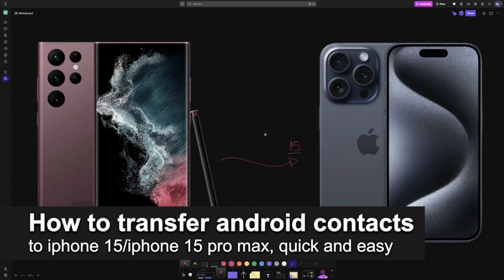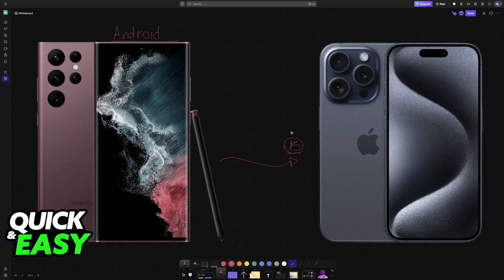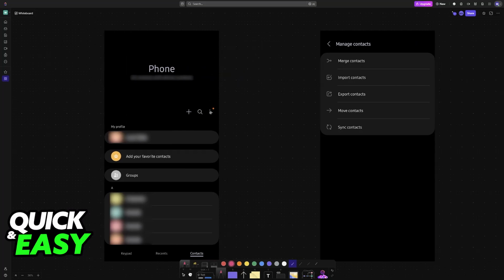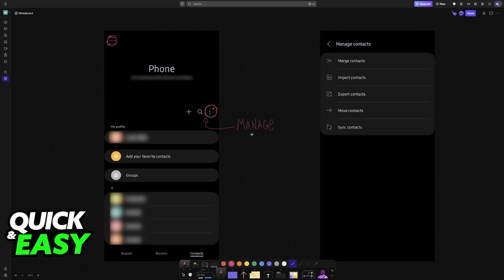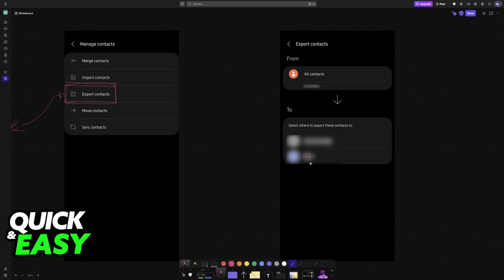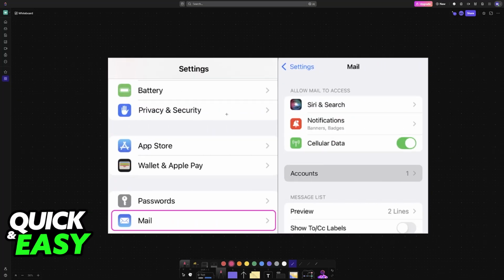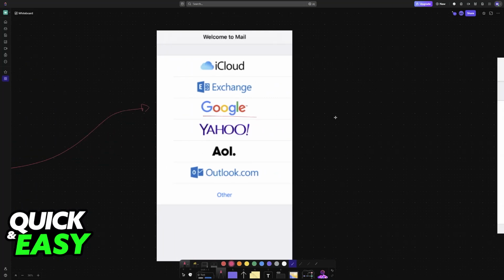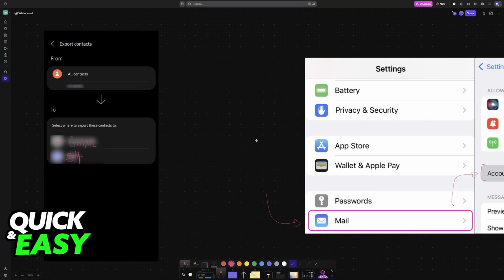How To Transfer Android Contacts to iPhone 15/iPhone 15 Pro Max (2025) - Step by Step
I will solve your doubts about how to transfer android contacts to iphone 15/iphone 15 pro max, and whether or not it is possible to do this.

I hope I have helped you with the video!